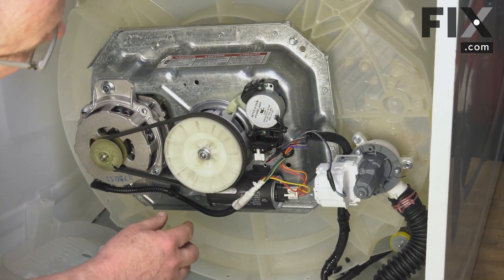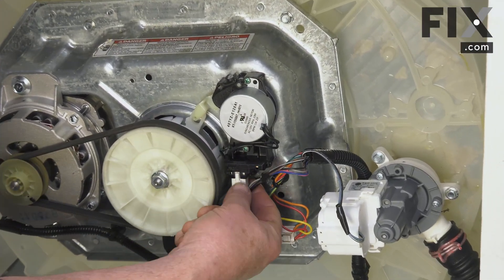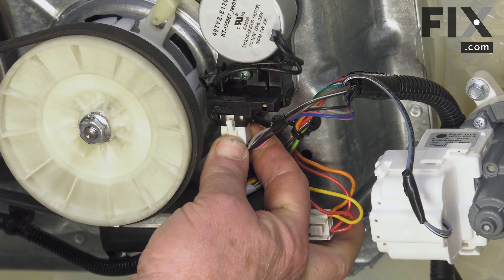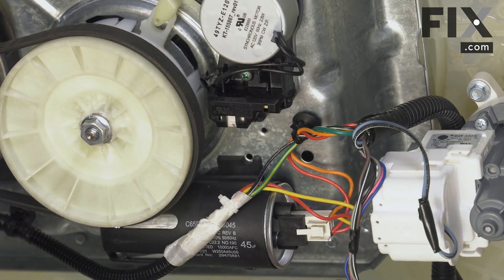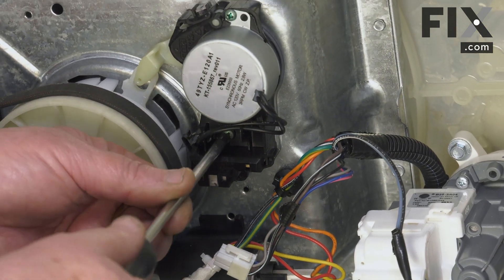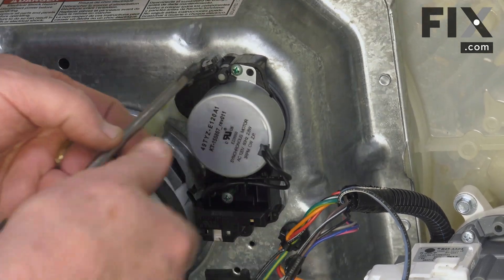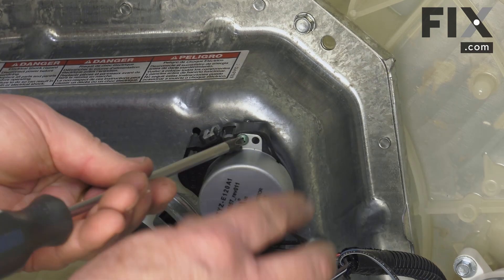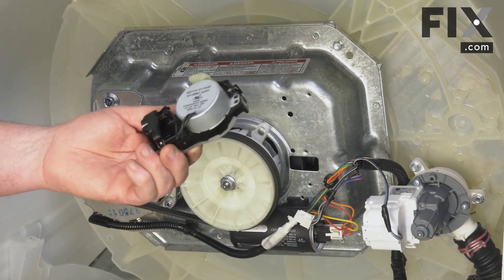WASHER REPAIR: How to Remove an Actuator in a Top-Load Washer | FIX.com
If you've determined your Actuator in your Top-Load Washer needs to be replaced, your first step is to remove the defective Actuator to make room for the new one. In this video, we'll show you how to remove the Actuator on a Top-Load Washer.

Video Contents:
00:00 Removing the Belt Cover
00:25 Removing the Wire Harness
00:41 Removing the Actuator